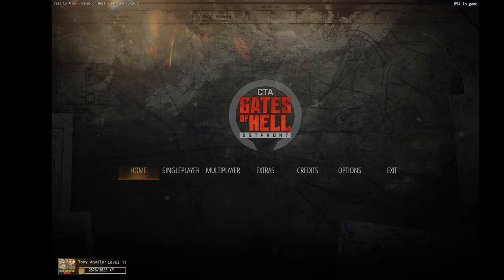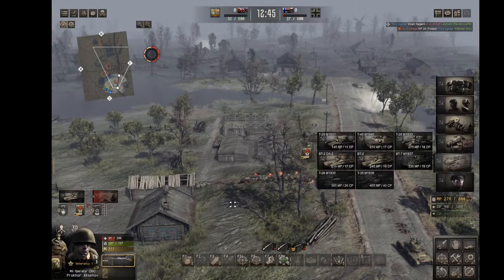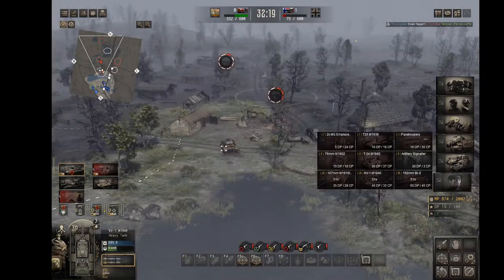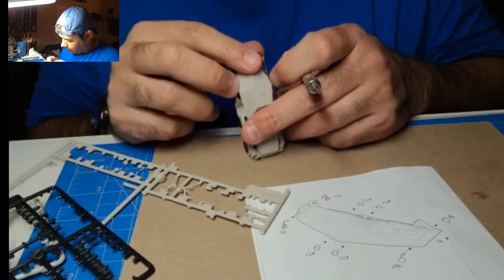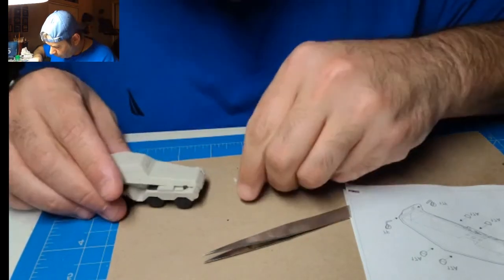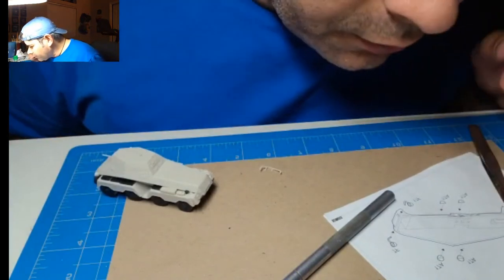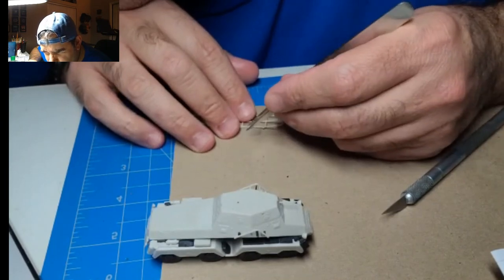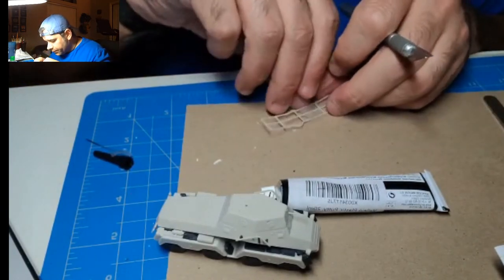Gates of Hell Ostfront - LIVE PLAY! + Modeling